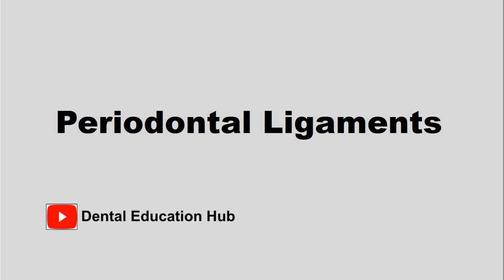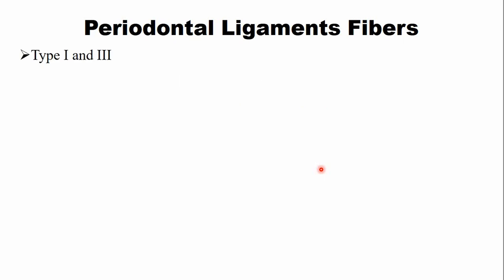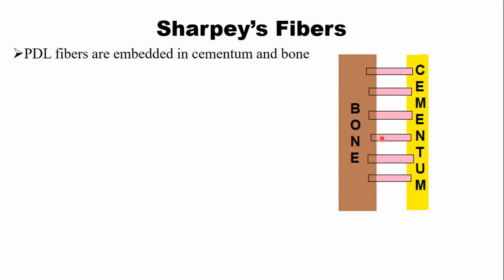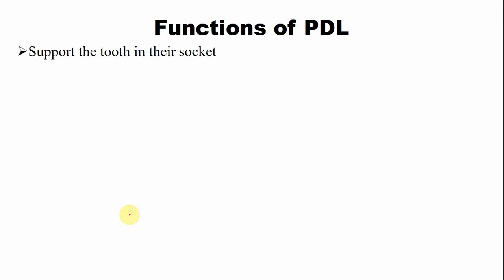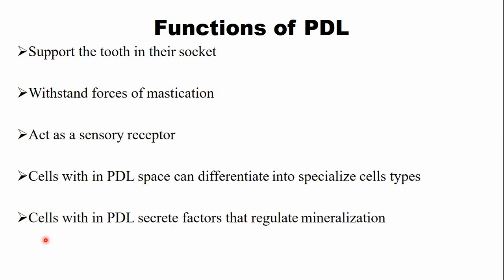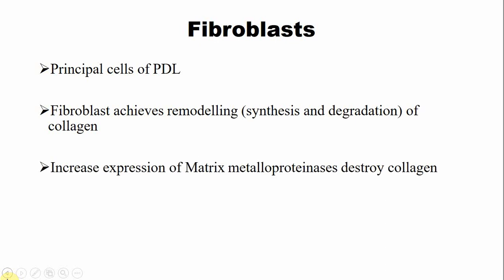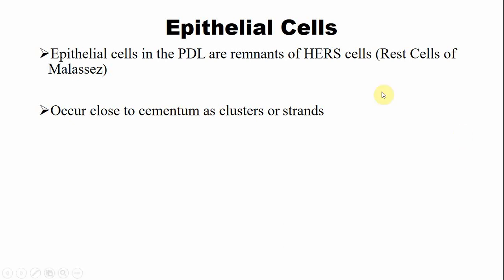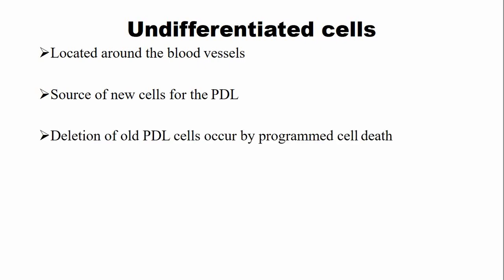Periodontal ligaments Introductory Concepts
In this video lecture, we have described the definition of periodontal ligament, which is defined as the “soft connective tissue that is present between the cementum and the alveolar bone”. The PDL fibers connect the tooth with the alveolar bone. The term  Sharpey’s Fibers is also described, which is an embedded portion of the PDL within the bone or cementum.
We have also described the functions of the periodontal ligaments, including their supportive, sensory, and regulatory roles in mineralization.
There are numerous cells present in the PDL space, including fibroblasts, epithelial cells, bone cells, cementum cells, and undifferentiated cells.
*Important Links*
Oral Biology: Periodontium Labeling Bundle
CONTENTS OF THIS VIDEO LECTURE
00:00 - Session Outline
00:37 - Periodontal Ligaments
01:28 - Periodontal ligament Fibers
02:15 - What are Sharpey's Fibers?
03:58 - What are the function of the PDL?
05:29 - Fibroblasts in the PDL
06:47 - Epithelial Cells in the PDL
07:35 - Cementum and Bone Cells in the PDL
08:29 - Undifferentiated cells in the PDL

Thank you everyone for your love and support. Your comments, questions, and feedback matters a lot to us.